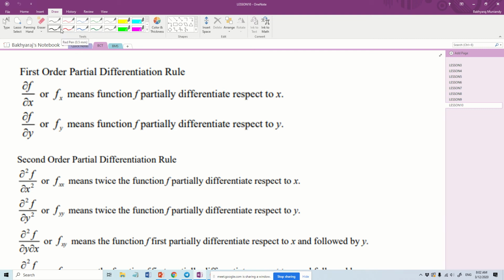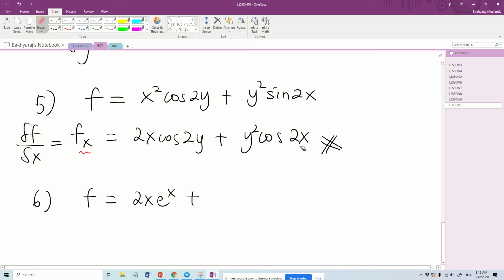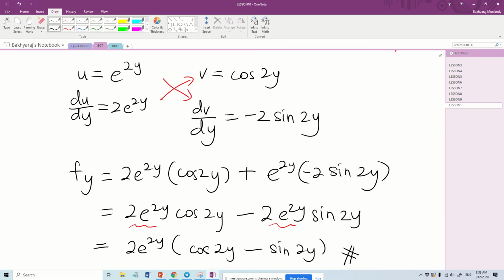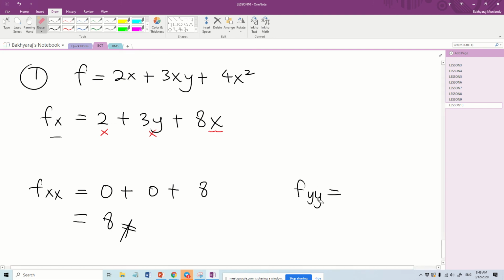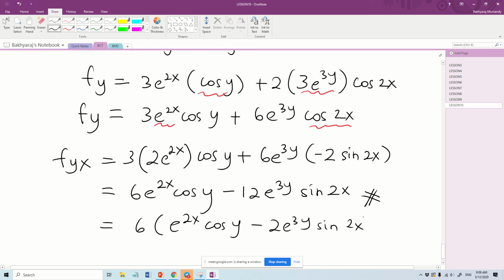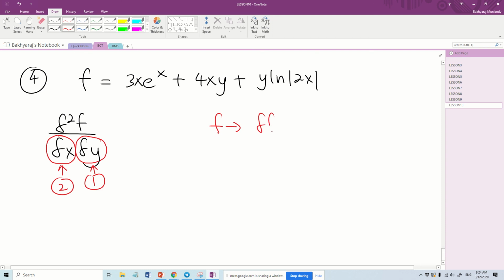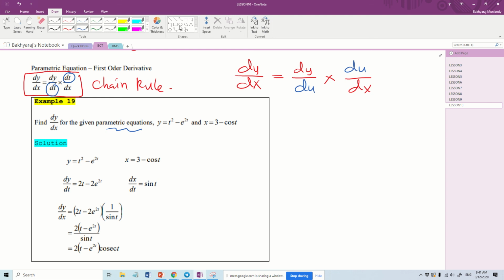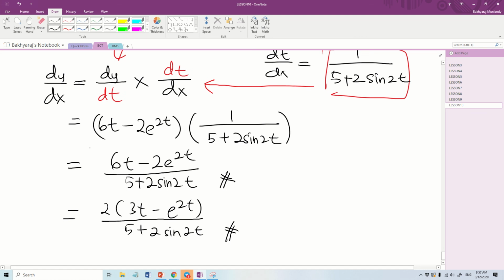Basic Differentiation Technique 5